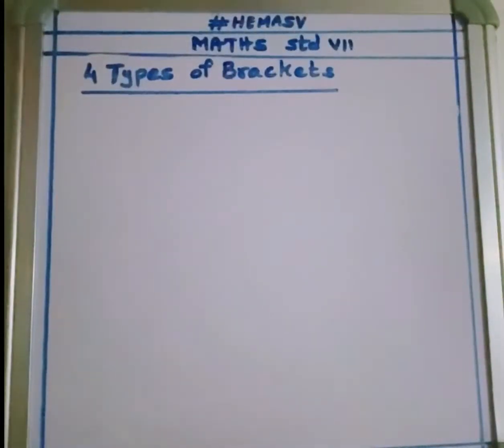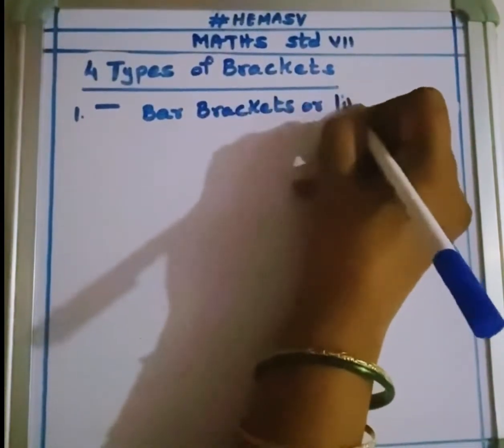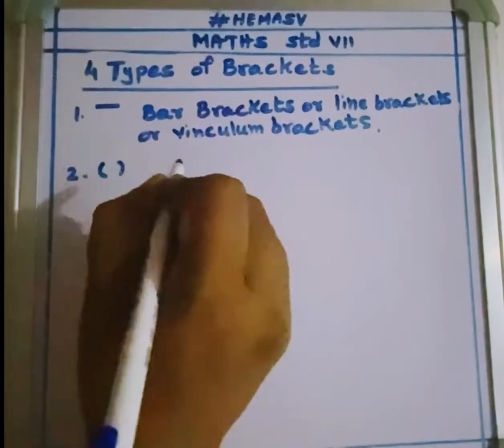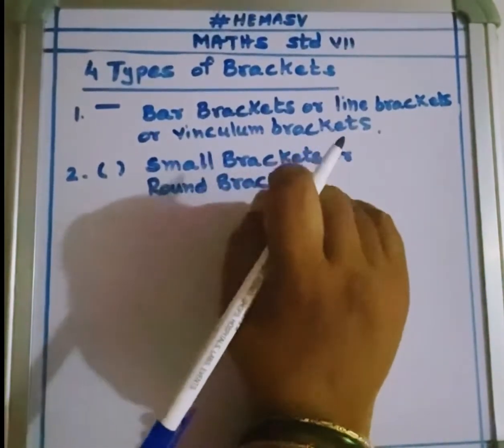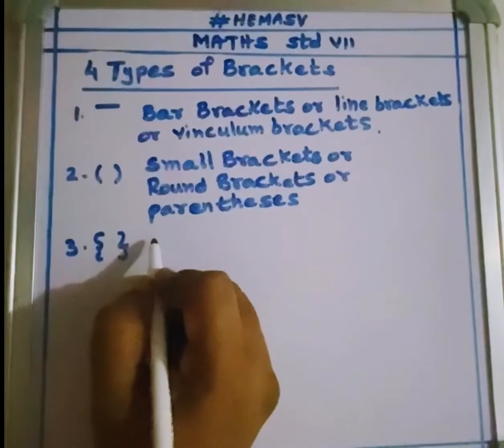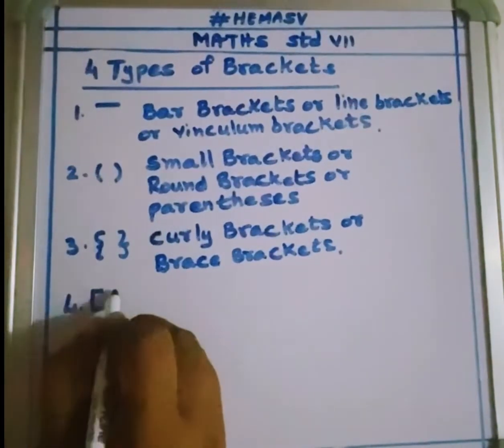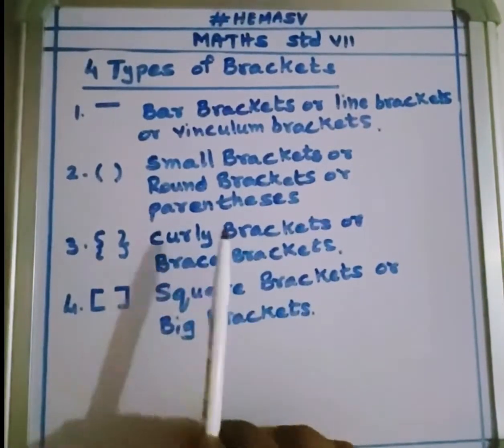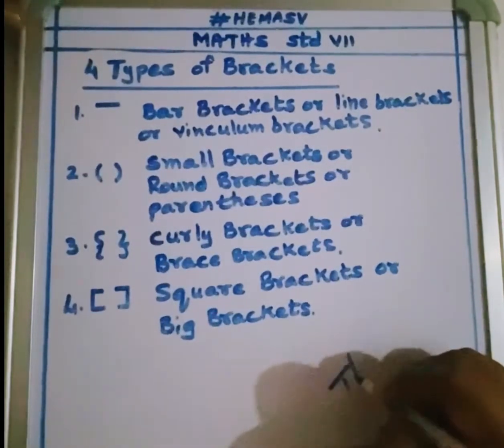types of Brackets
different types of Brackets well explained once learn them and understand.
Thanks